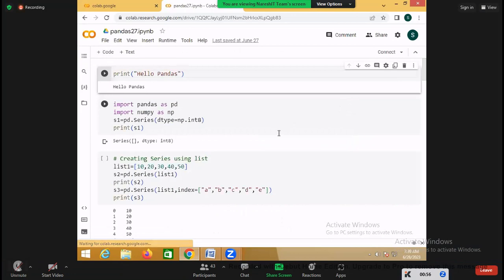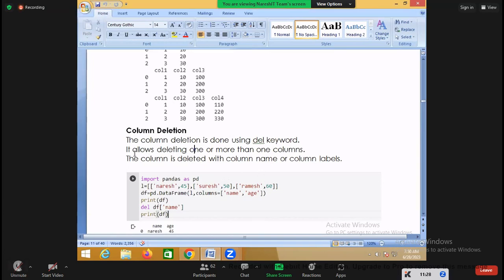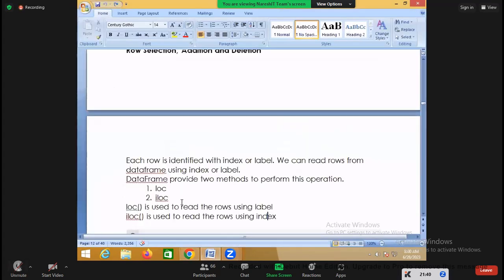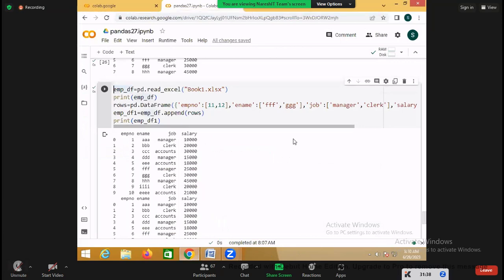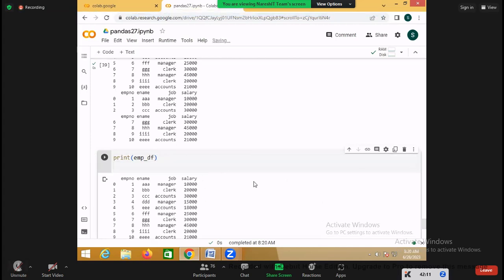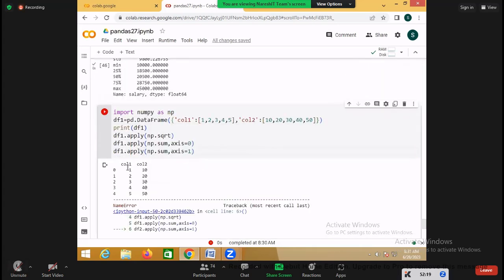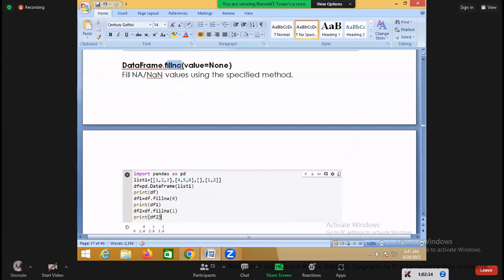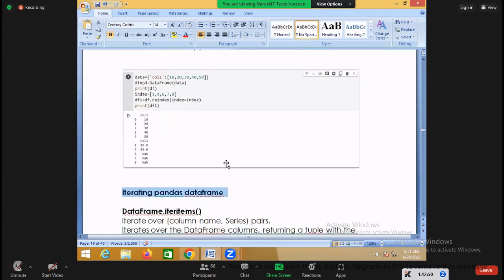Python 28 June 2023